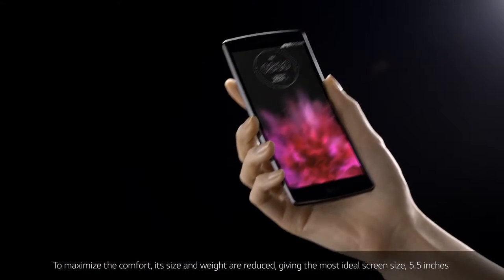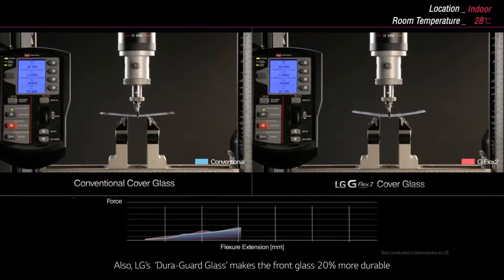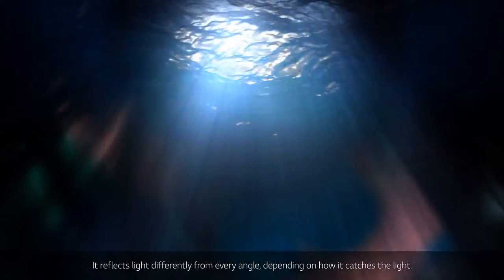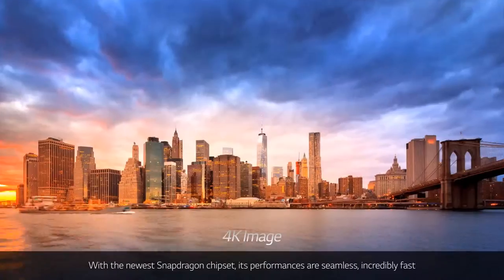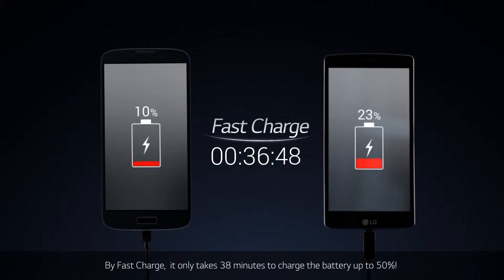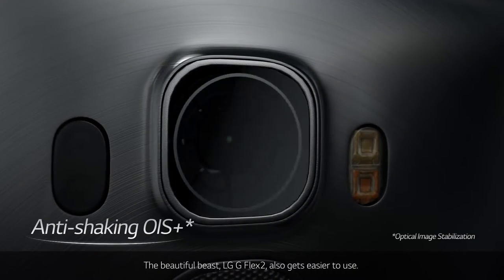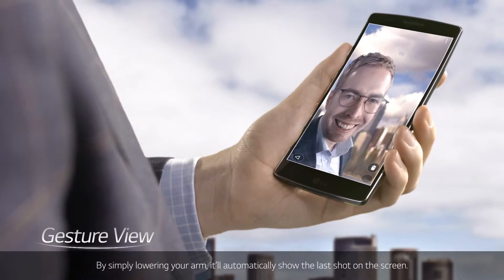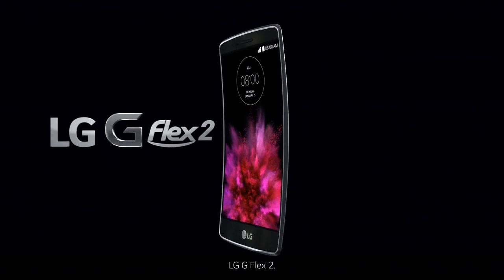LG G Flex 2